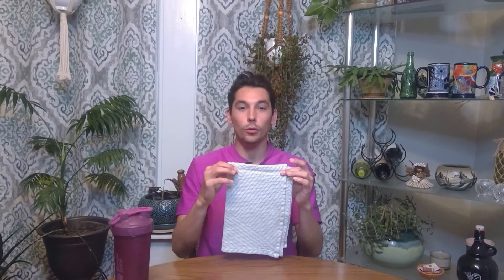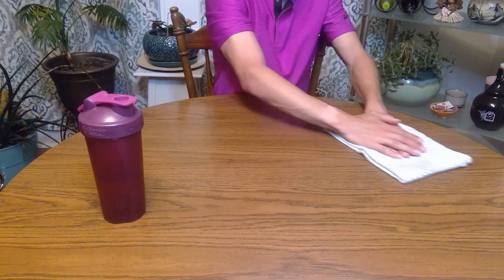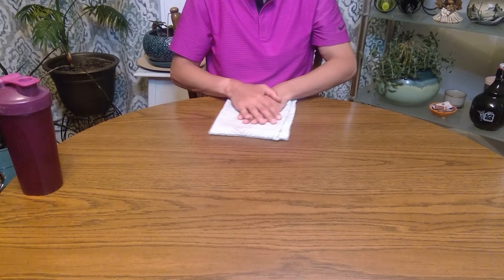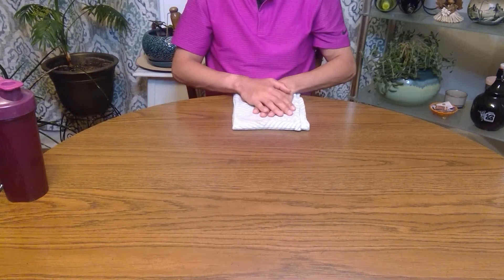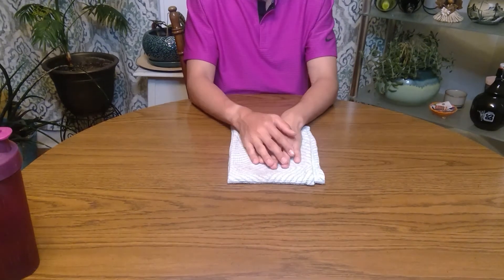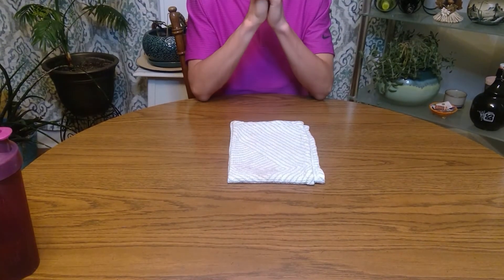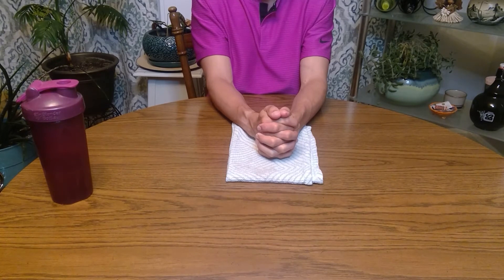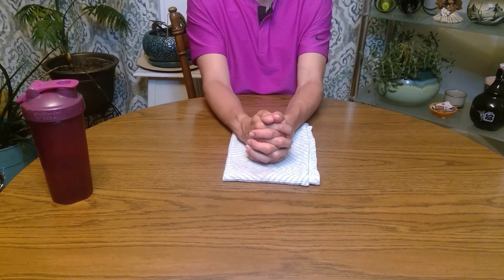Exercise at Your Kitchen Table for Survivors of Stroke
These seated exercises are great for improving your upper body strength, mobility, and endurance. They also incorporate core work, flexibility, and weight-bearing. All you need is a flat, smooth surface and a dish towel and you're ready to go!